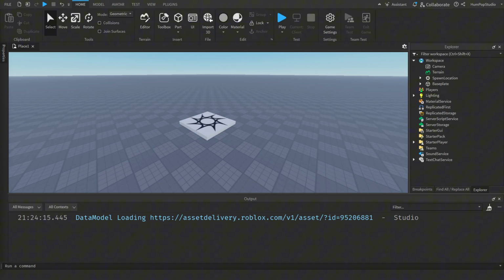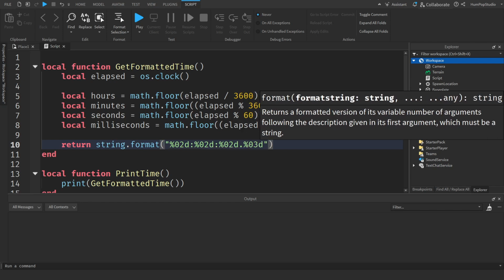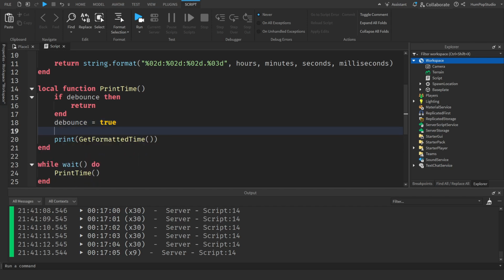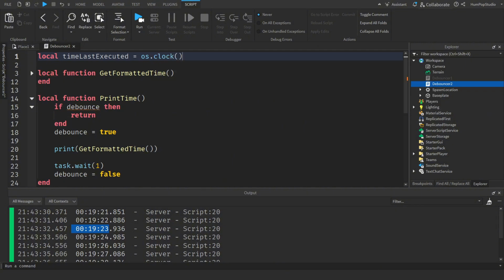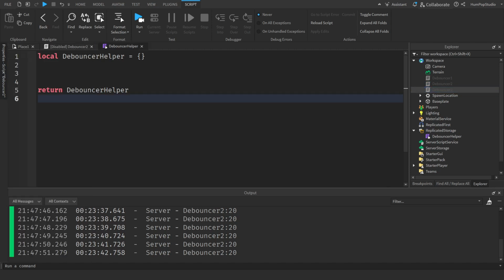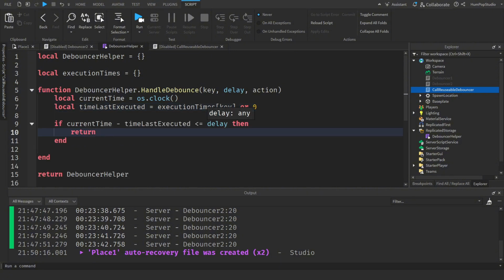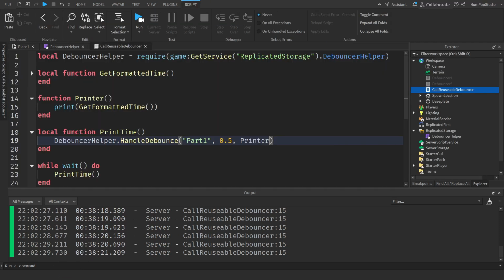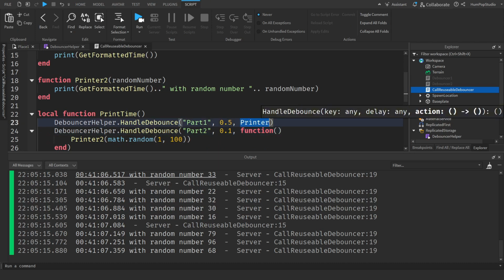How to make a reusable Roblox Debounce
Learn how to write a reusable Roblox debounce in this tutorial. This tutorial is great for beginners and more advanced developer as it will help you improve your scripting skills and streamline your workflows.

-- TIMESTAMPS --
0:00 Intro
0:56 Explaining the test code
3:44 Adding basic debouncer
4:57 Adding basic debouncer option 2
6:53 Making the debouncer module
9:20 Calling the Debounce module